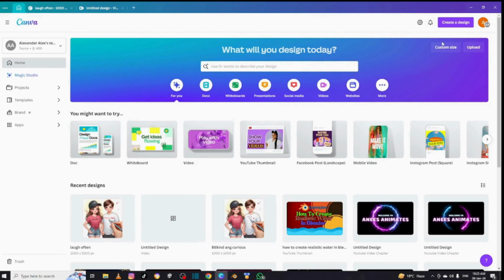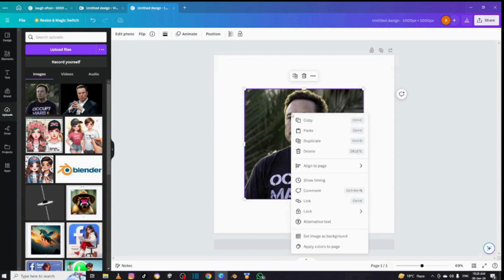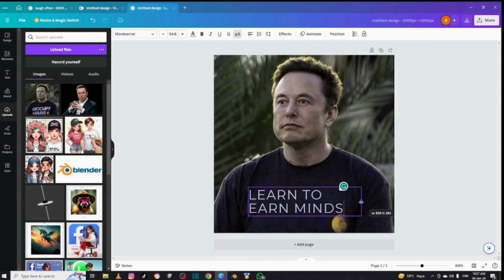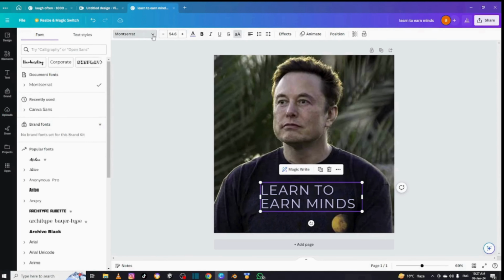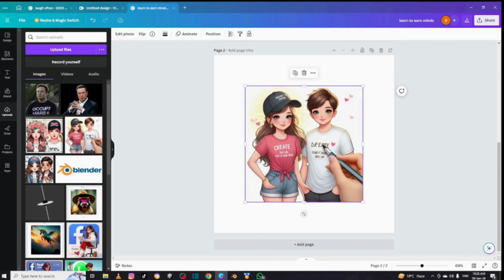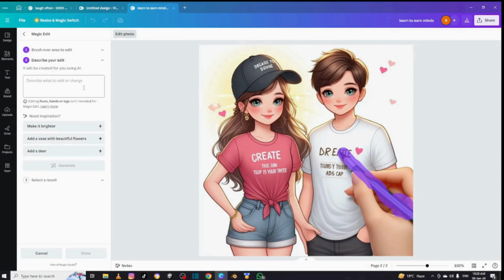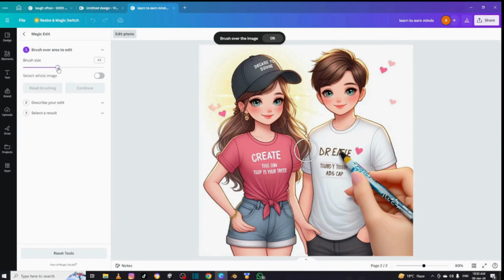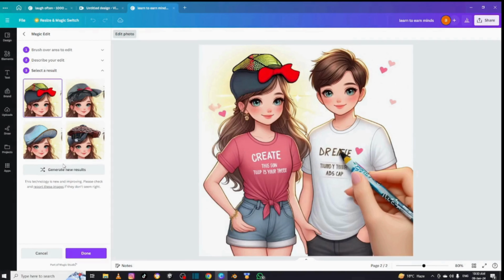Magic studio canva tutoria l Magic studio canva | Magic studio AI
In this video we will Unlock the secrets of design magic with this step-by-step tutorial on "How to Use Grab Text and Magic Edit in Canva!"
In this enchanting guide, we'll navigate the mystical features of Canva that make design a breeze. Join us as we explore the transformative powers of Grab Text and Magic Edit, two spellbinding tools that will elevate your design game to new heights.
🔍 Grab Text:
Uncover the art of effortlessly extracting text with Grab Text. Learn how to easily snatch text from images, documents, or any source, and seamlessly incorporate it into your Canva creations. Say goodbye to tedious typing, as Grab Text brings a touch of magic to your text-related endeavors.
🌟 Magic Edit:
Immerse yourself in the world of Magic Edit, where design transformations happen with just a wave of your virtual wand. Discover the secrets behind resizing, reshaping, and reimagining your elements in a heartbeat. Watch as your designs come alive with the magic touch of Magic Edit, making every edit a spellbinding experience.
🚀 What to Expect:
A step-by-step guide on using Grab Text in Canva.
Unveiling the mystical powers of Magic Edit for design transformations.
Tips and tricks to make your designs truly enchanting.
🧙‍♀️ Why Wait? Dive into the Magic:
Join us in this tutorial to unravel the mysteries of Grab Text and Magic Edit in Canva. Your design process will never be the same again! Unleash the magic, amplify your creativity, and watch as your designs become a visual masterpiece.